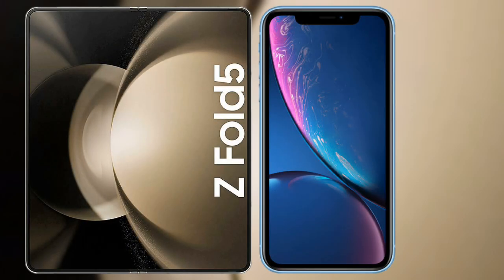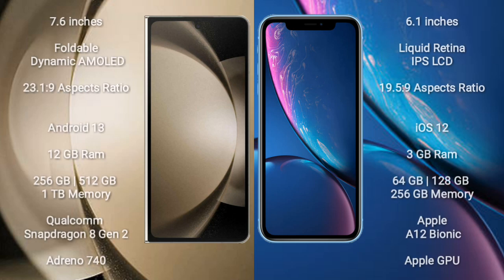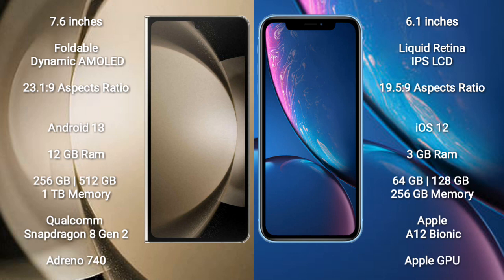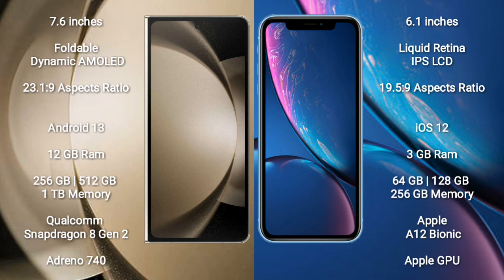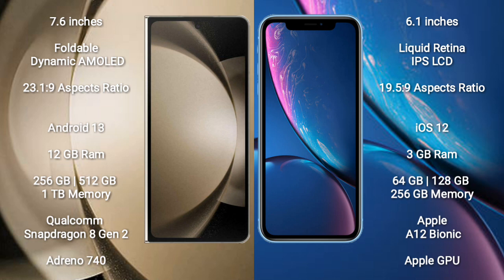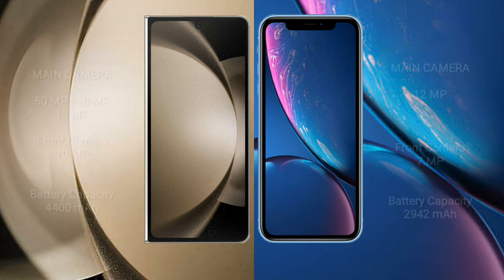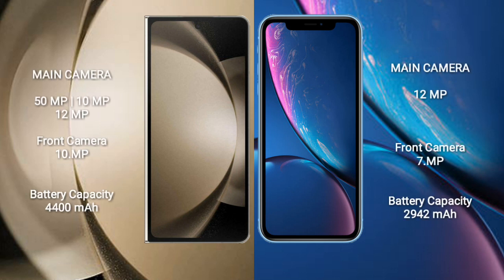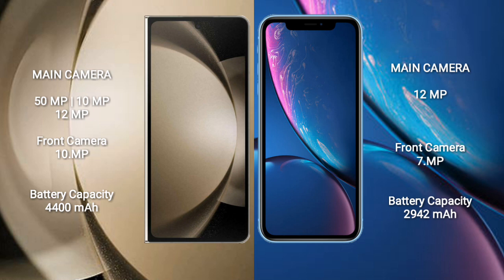Samsung Galaxy Z Fold 5 vs iPhone XR Review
samsung galaxy z fold 5 vs iphone xr
galaxy z fold 5 vs iphone xr